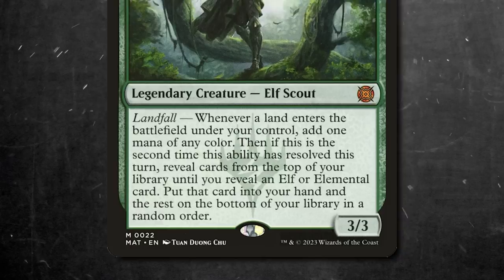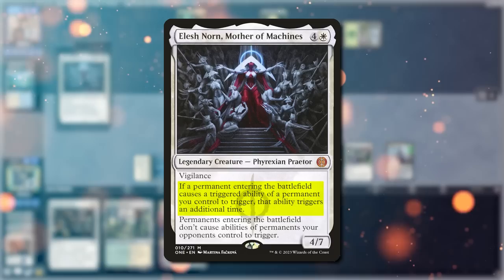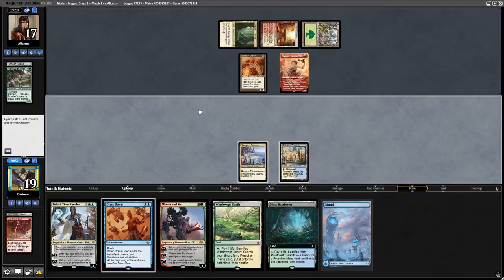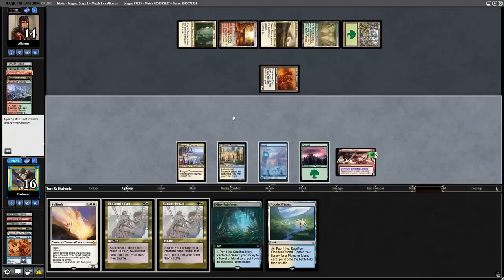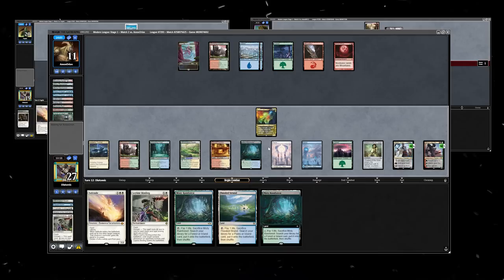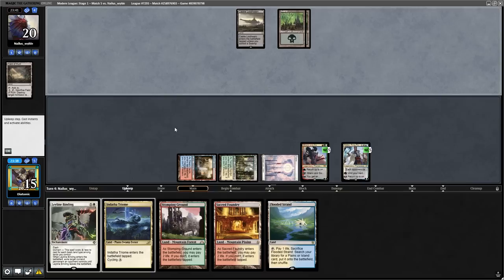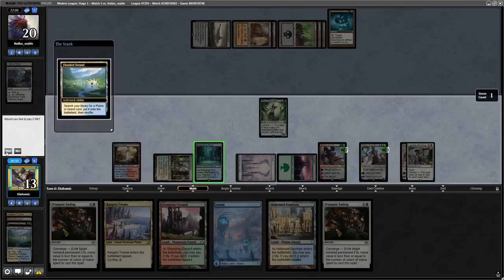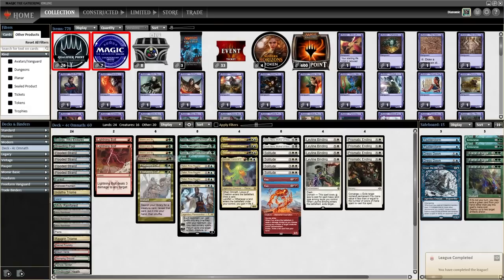NEW Nissa is VALUE in Modern! (Gameplay)